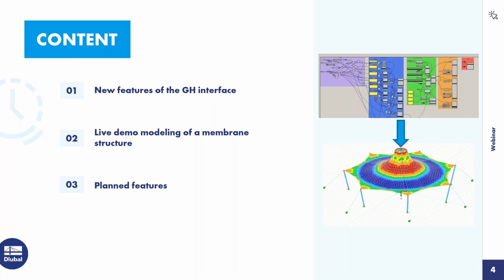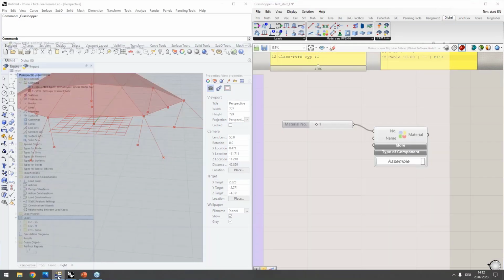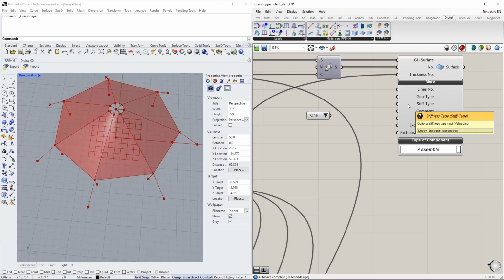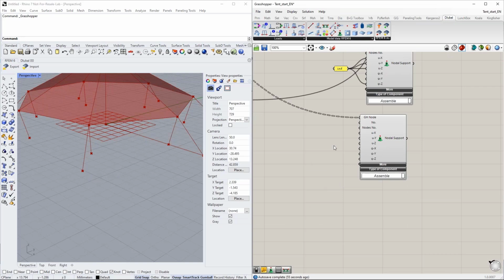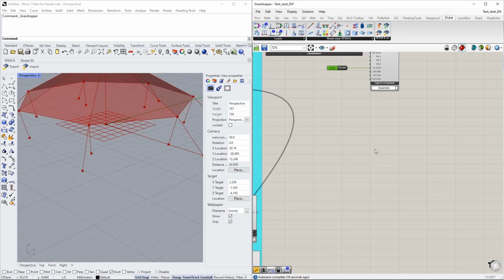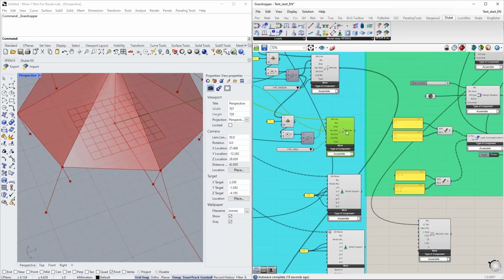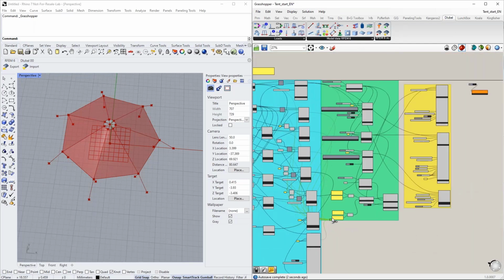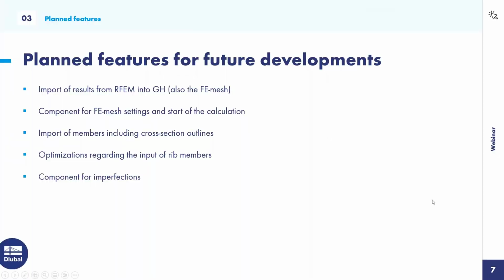[EN] Modelado de la estructura de la membrana con Rhino/Grasshopper y RFEM 6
Este seminario web le muestra cómo modelar y analizar una estructura de membrana utilizando Rhino/Grasshopper y RFEM 6.

Programa:
00:00 Bienvenida
03:25 Nuevas funciones de la interfaz de GH
05:50 Modelado de demostración en vivo de una estructura de membrana
1:04:58 Funciones planificadas